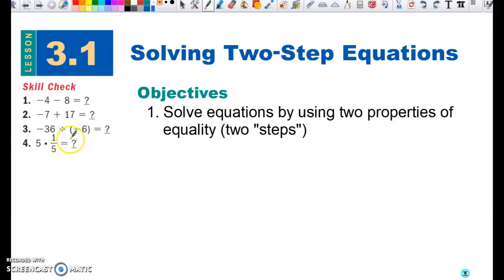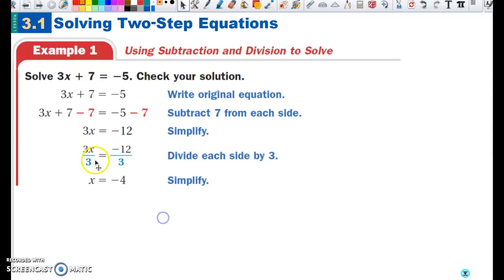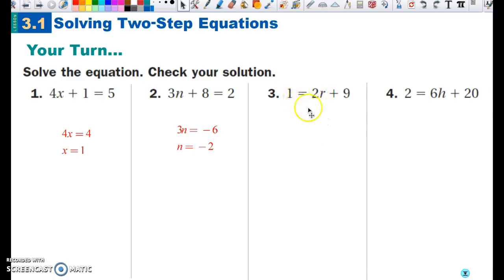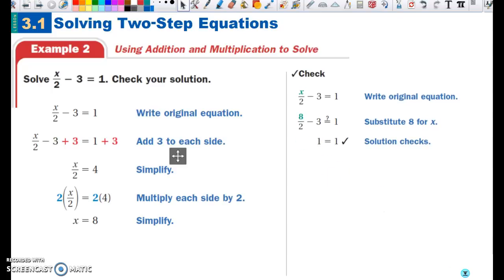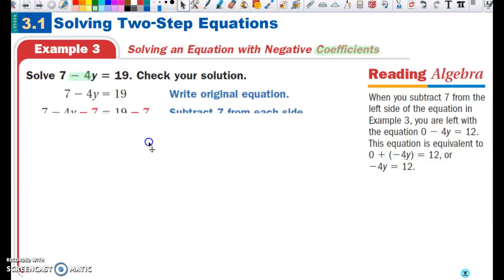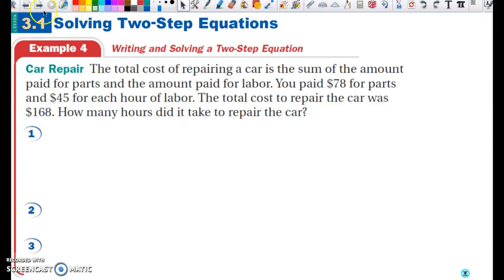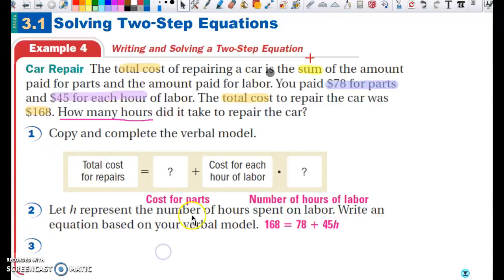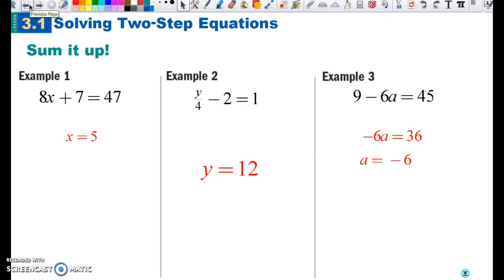Prealgebra - 3.1 Video